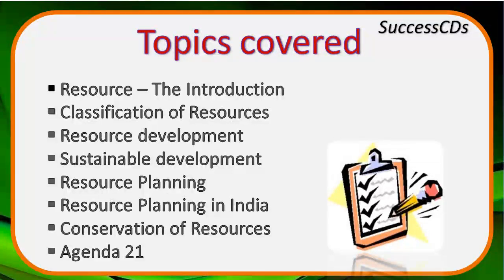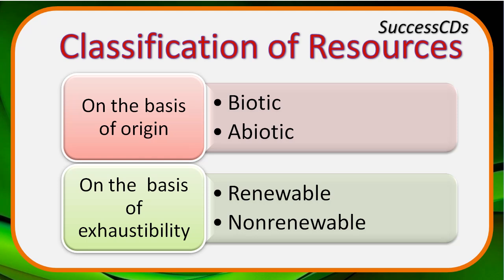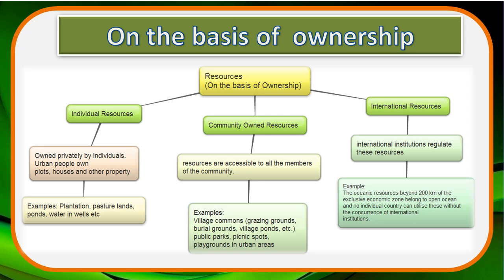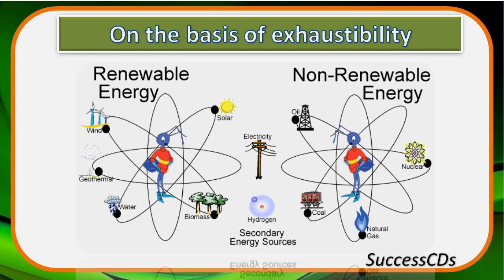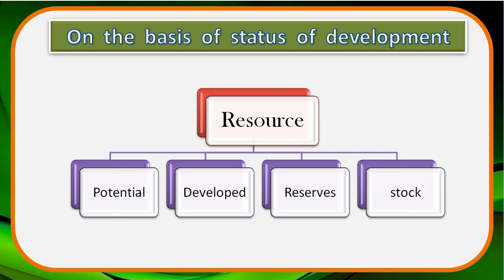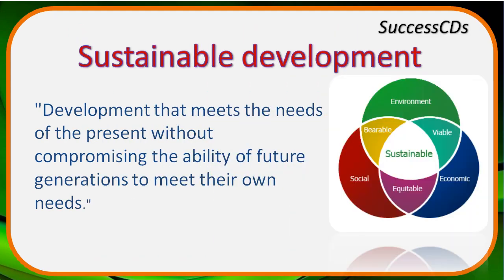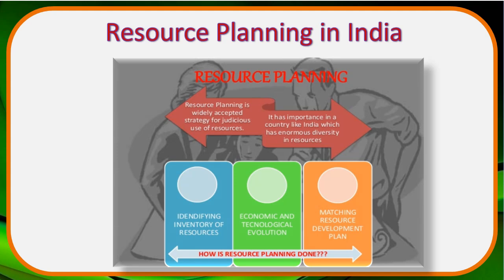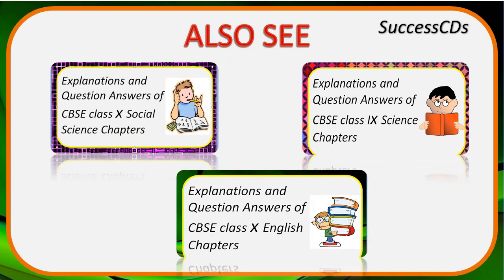Resource and Development Part 1 - NCERT Class 10 Social Science lesson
Resource and Development  Part 1 - NCERT Class 10 Social Science lesson  -  Resource – The Introduction, Classification of Resources,  Resource development, Sustainable development
 Resource Planning,  Resource Planning in India, Conservation of Resources, Agenda 21

What is a Resource - Everything available ( living or dead) in our environment that humans value and is capable of satisfying their needs is called a resource